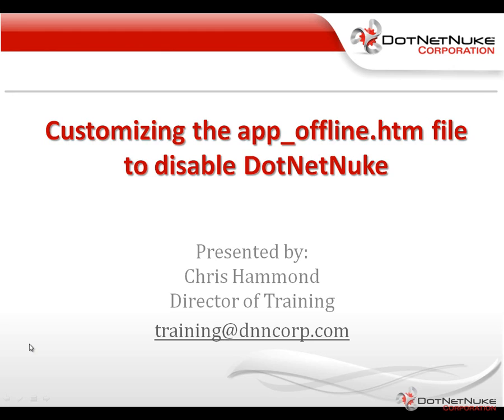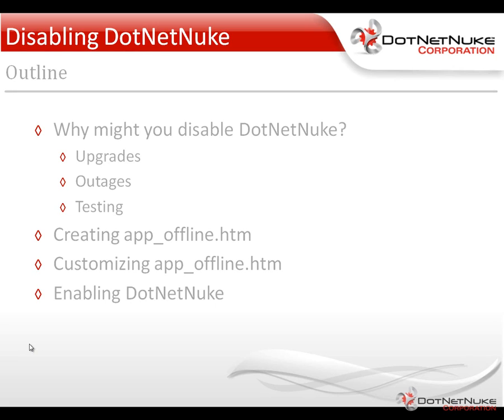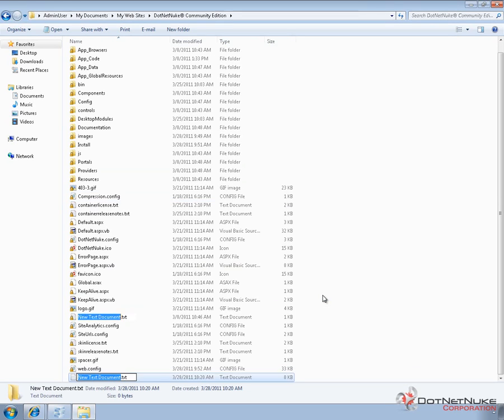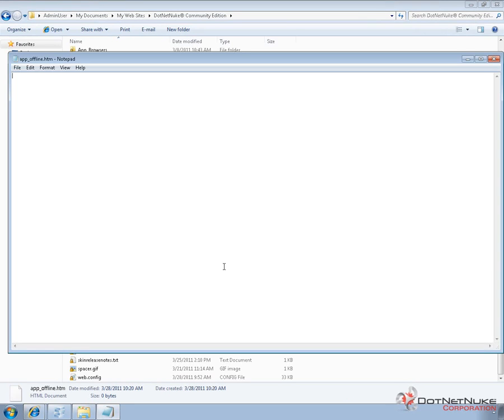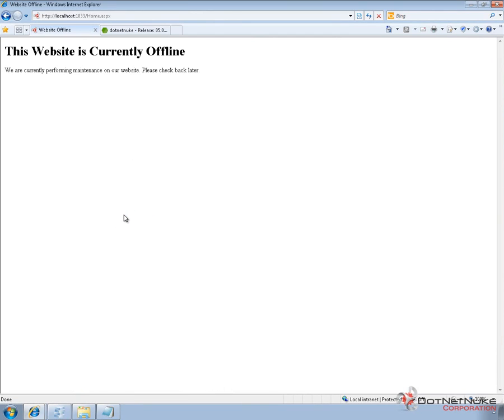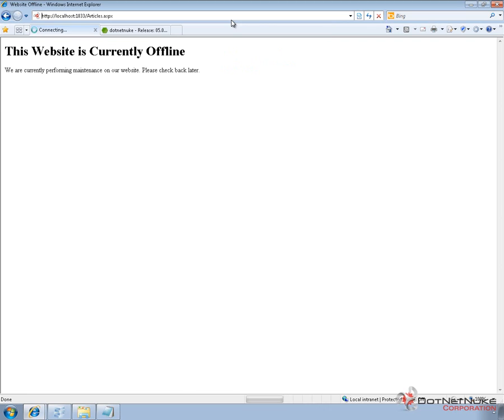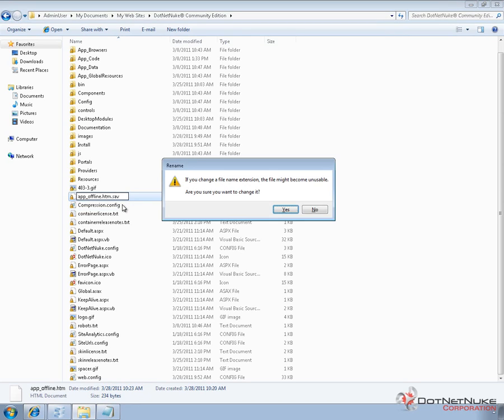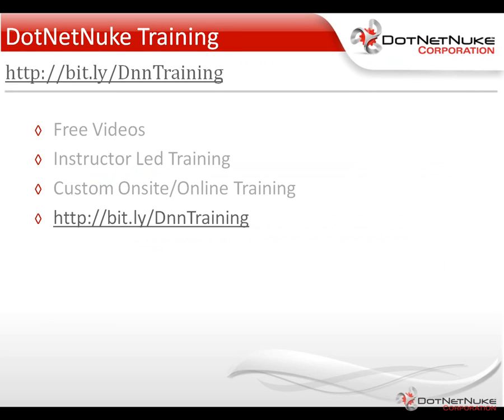Customizing the app_offline.htm file to disable DotNetNuke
This video discusses app_offline.htm and some typical uses of the file in relation to DotNetNuke web sites.